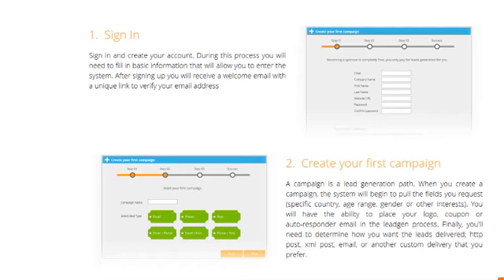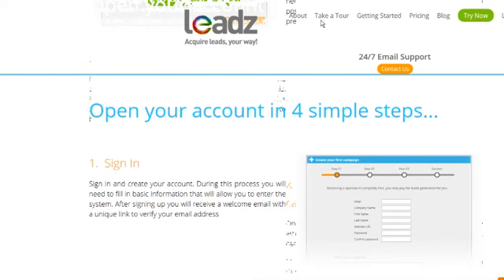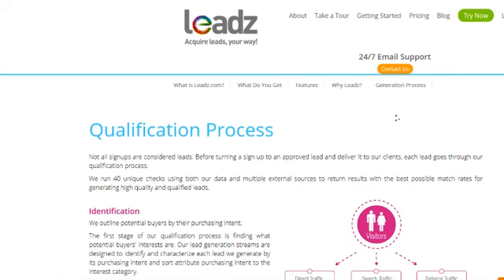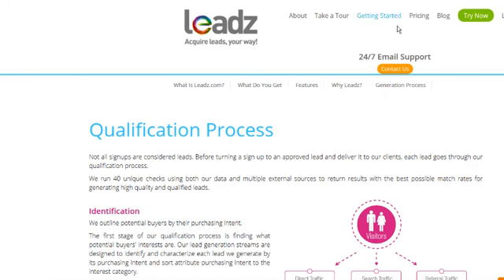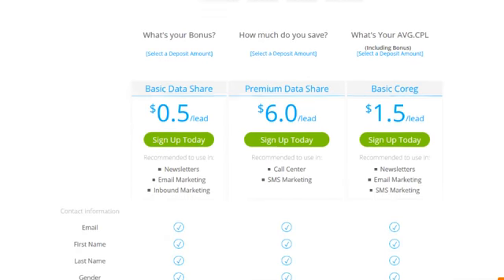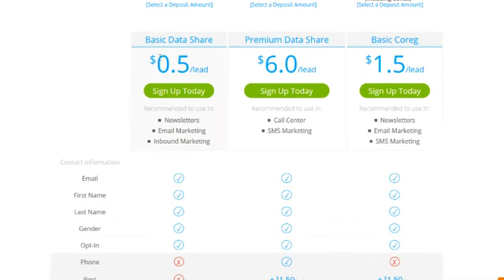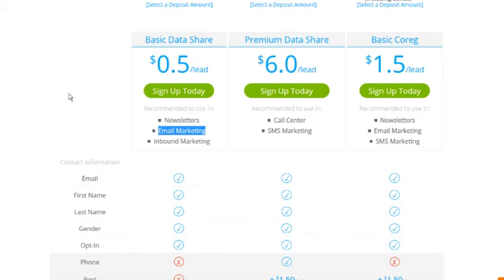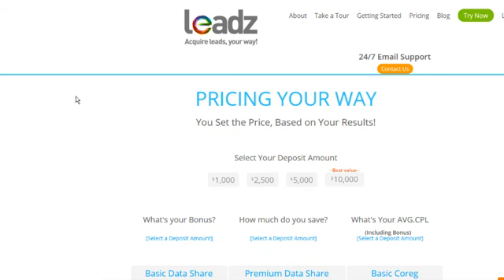The first chapter of the CPA course for beginners, episode 1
Remember to get in touch with Leadz Support to let them know your Stream/Campaign ID.